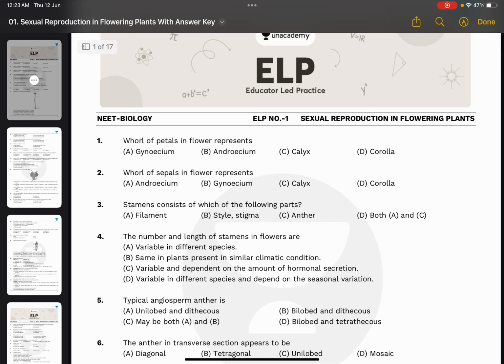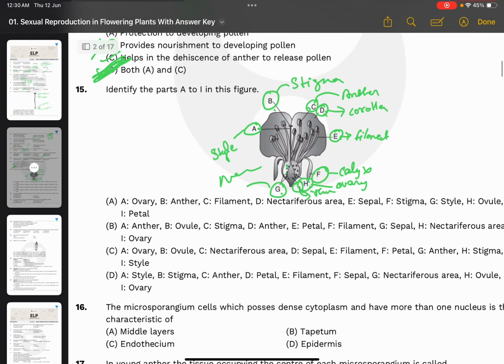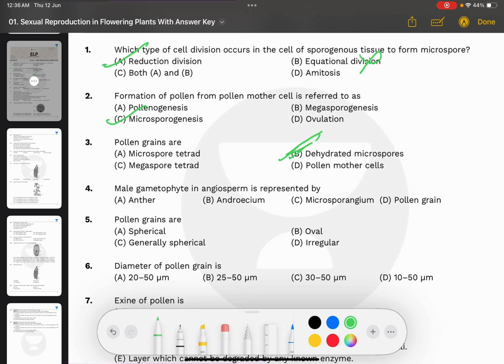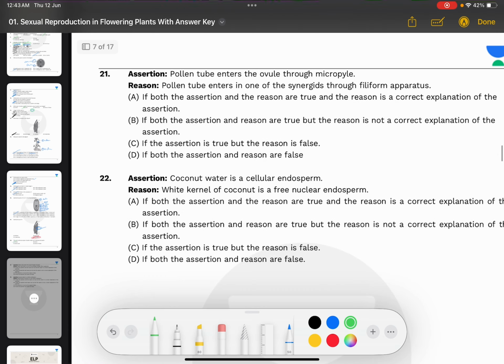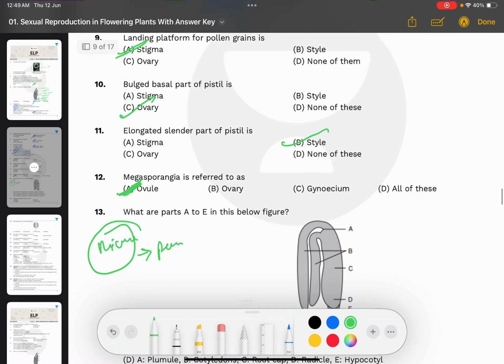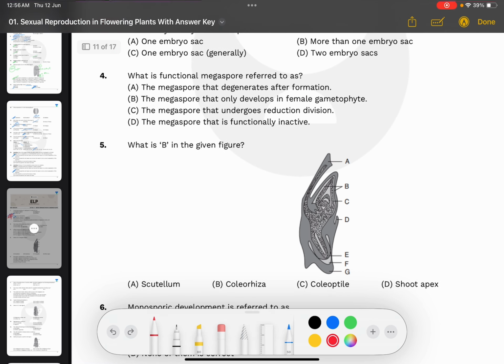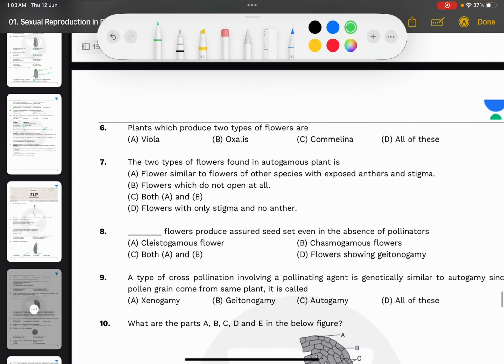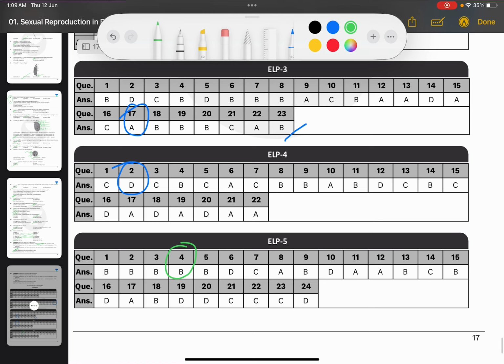Question discussion Sexual reproduction in flowering plant Neet 2026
ELP discussion of sexual reproduction of flowering plant, chapter 1, body, extra questions 2026 Neet